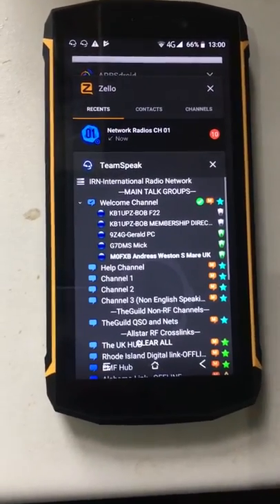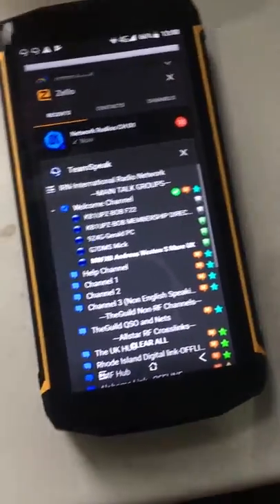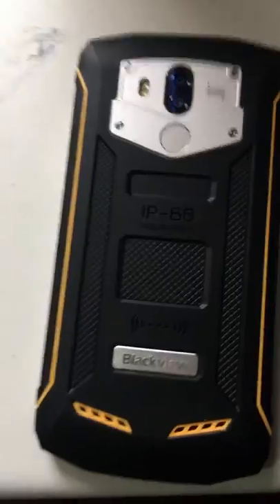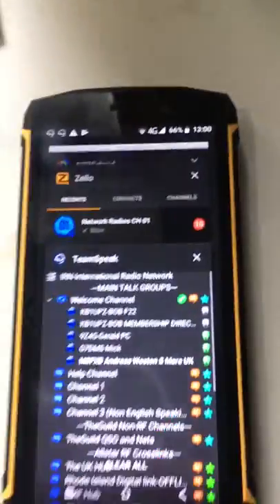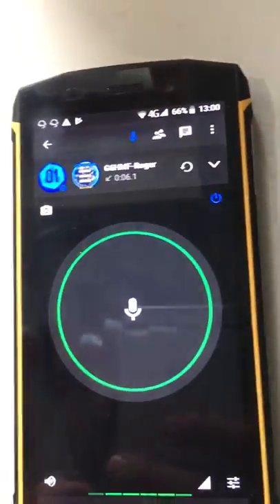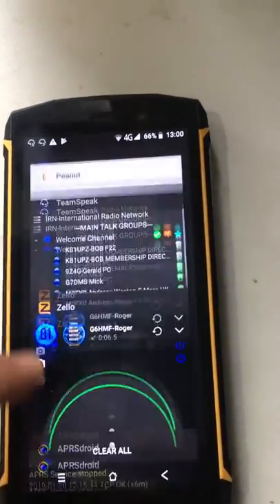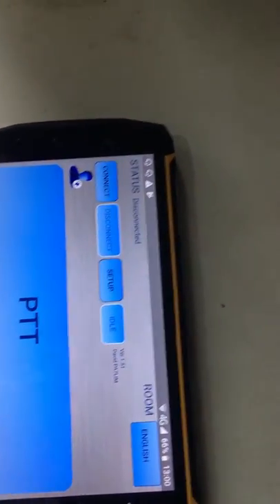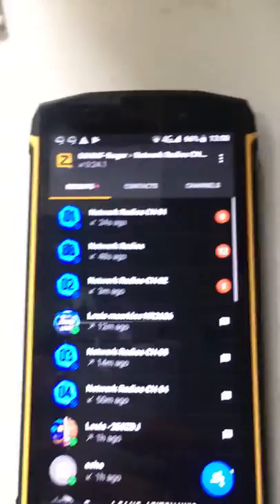20 January 2019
Black View BV5800 pro for Network Radios